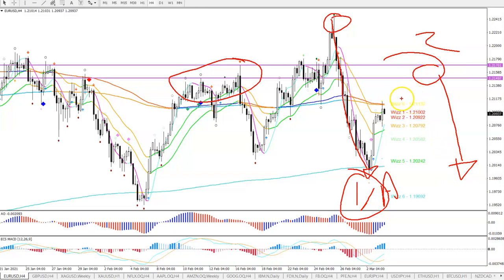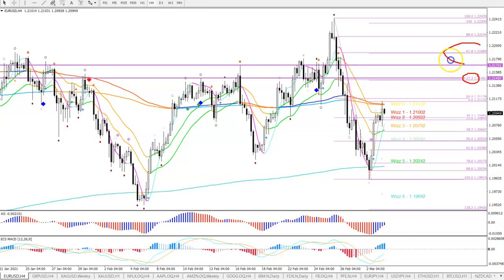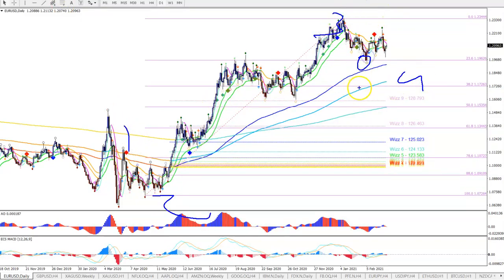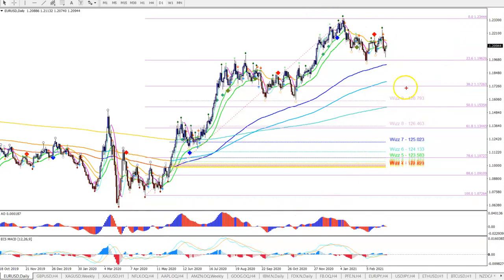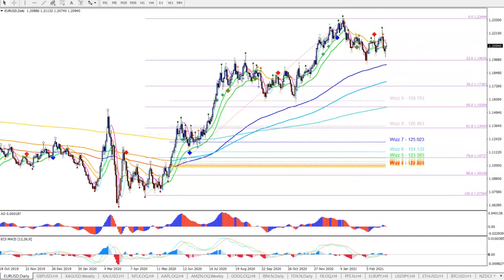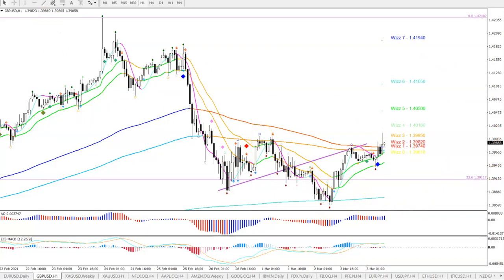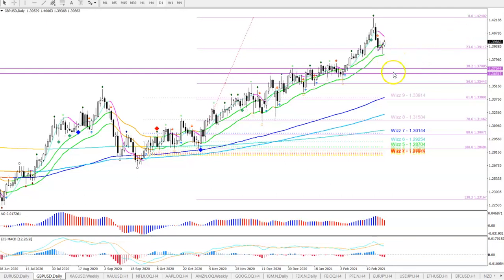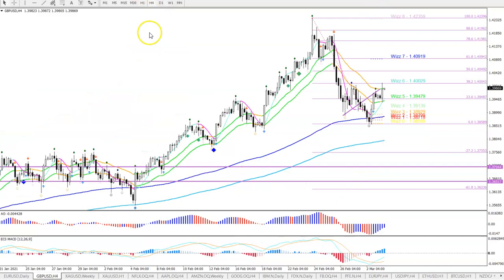EUR/USD, GBP/USD Analysis & Setups 3 - 5 Mar 2021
Special sponsorship from Monfex The EUR/USD is building a bullish ABC zigzag pattern in bearish wave 2. The main target of the bearish wave 3 is 1.1750 unless price action shows a bull flag pattern. The GBP/USD is preparing for a bullish bounce up to test the Fibonacci resistance levels.